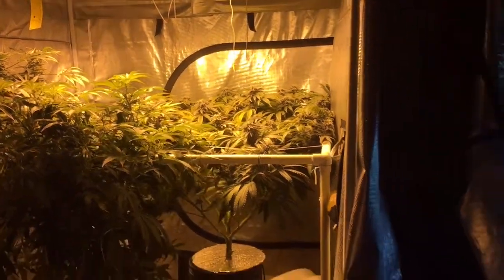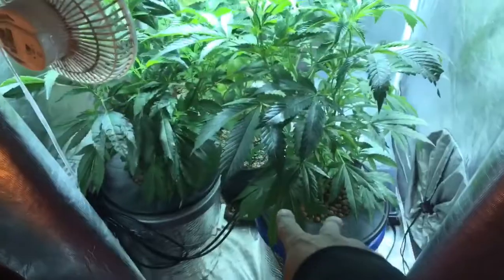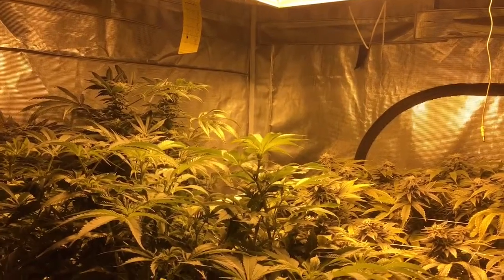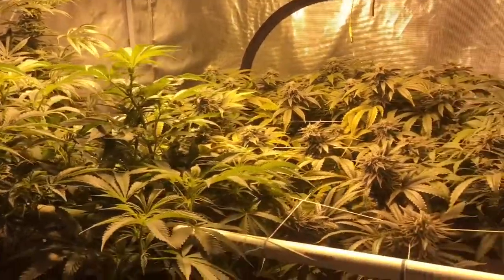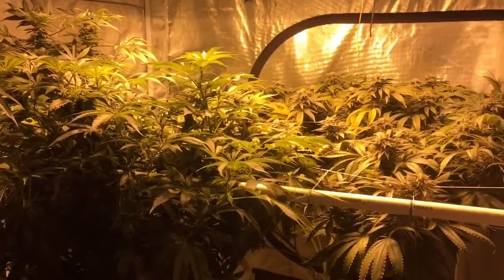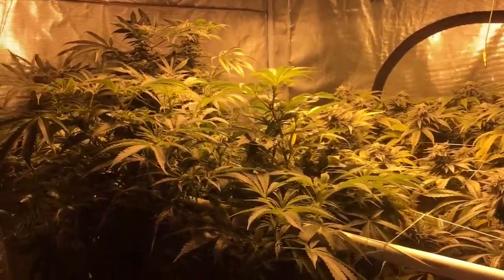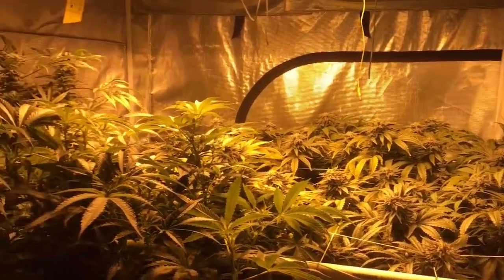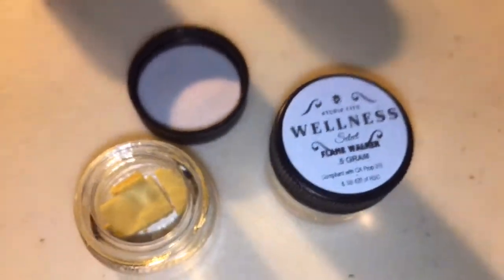The Dank Strikes Back Ep.8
It's frost as usual ❄️❄️❄️❄️

Song: Bustmustjustus
Artists: Ellay Khule, 2Mex and Wreccless